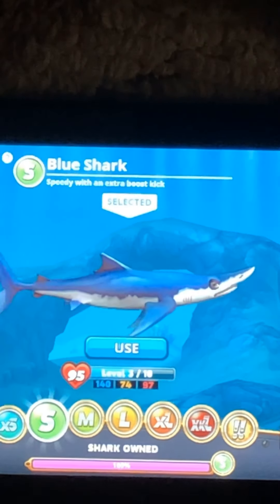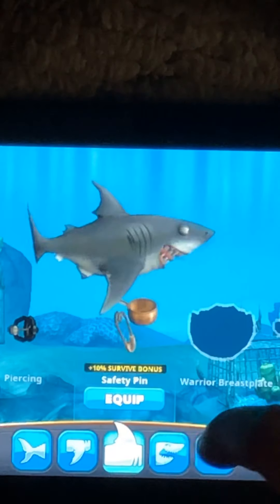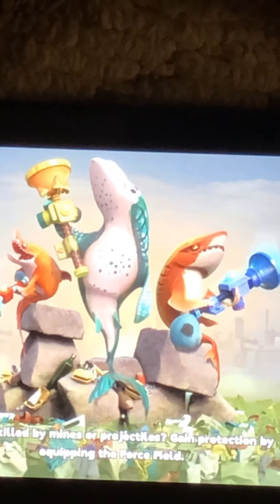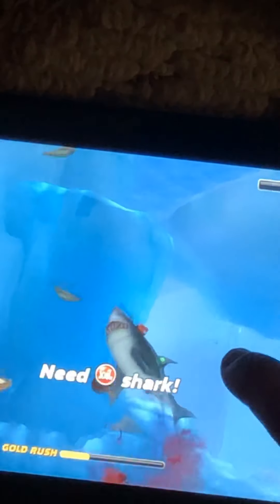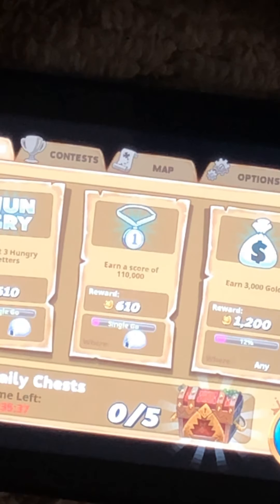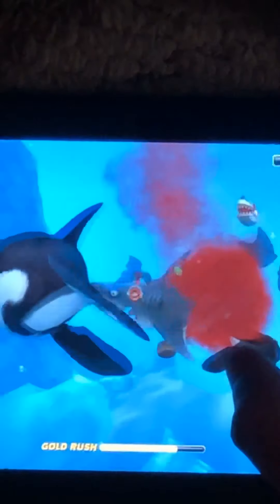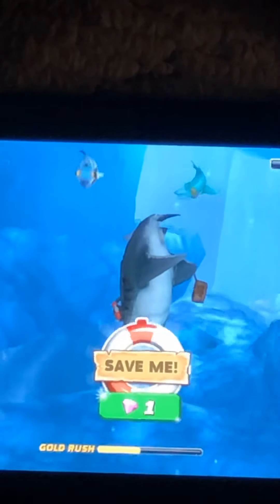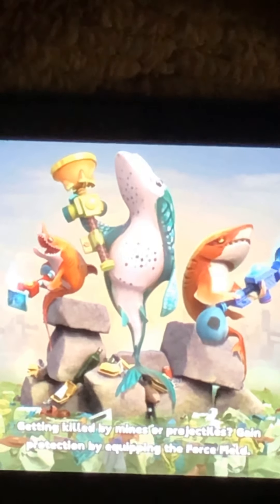Unlocking bull shark 🦈!